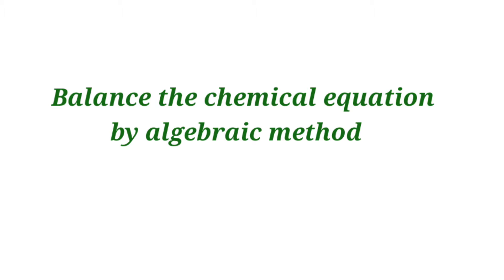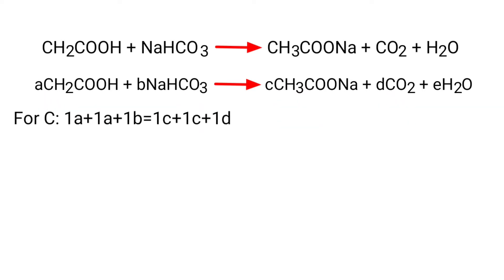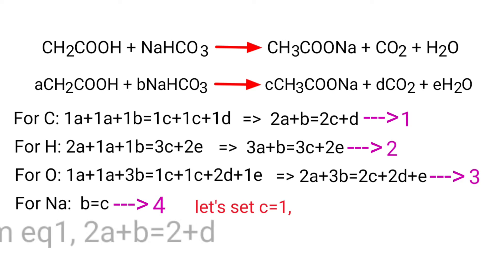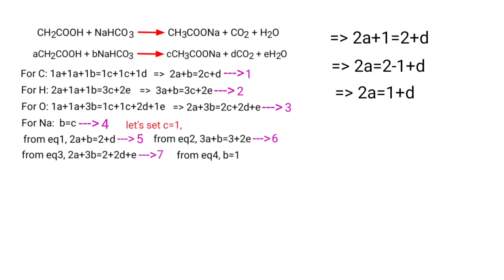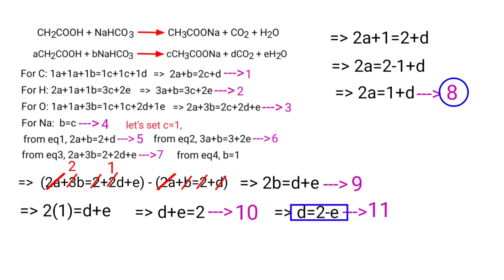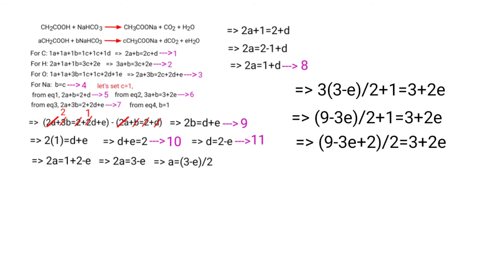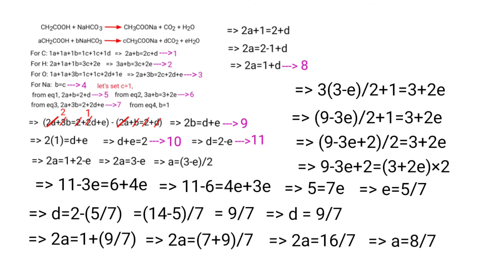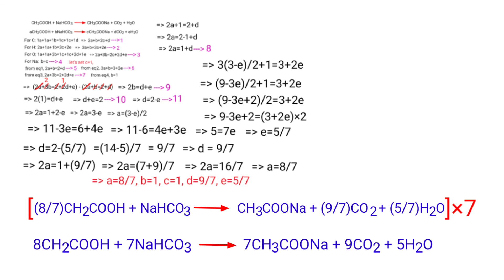CH2COOH+NaHCO3=CH3COONa+CO2+H2O balance the chemical equation by algebraic method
ch2cooh+nahco3=ch3coona+co2+h2o
balance the chemical equation by algebraic method or abcd method.
balance the chemical equation by algebraic method.
balance the chemical equation by abcd method.